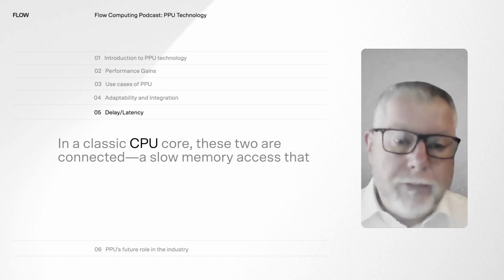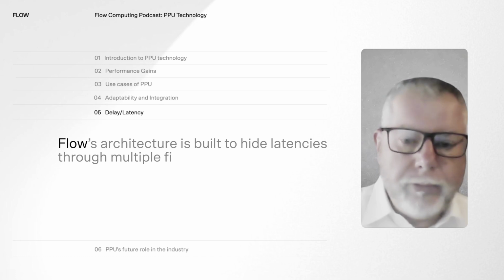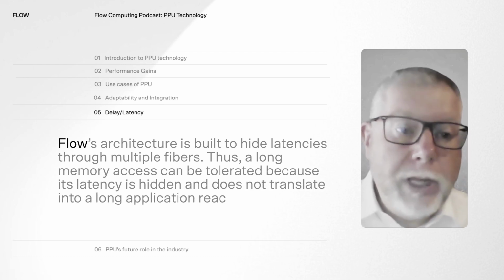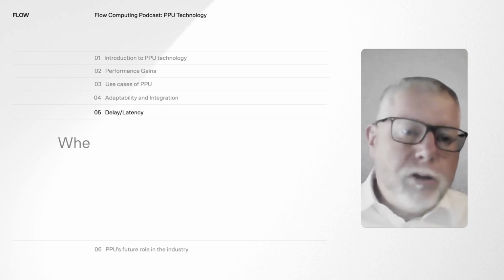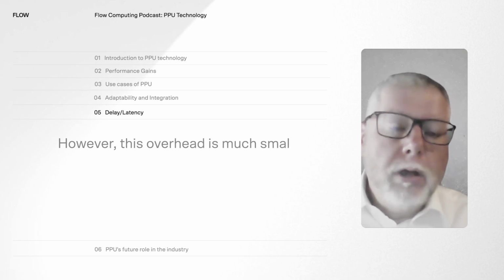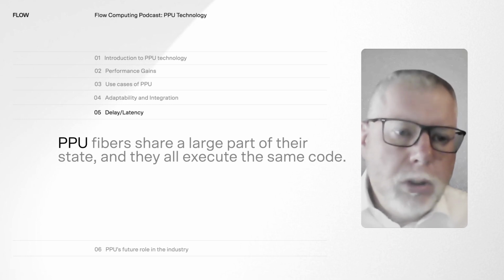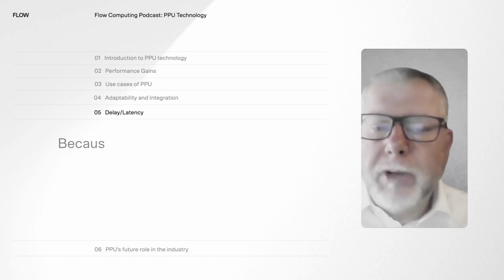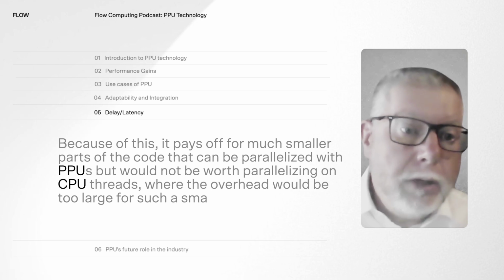Flow Computing Podcast: PPU Latency & real-world performance (Ep. 5)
In Episode 5 of our Flow Computing Podcast, Prof. Dr. Jörg Keller tackles the crucial topic of latency in computing. Discover how the PPU's unique architecture effectively manages latency, ensuring smooth and responsive application performance.